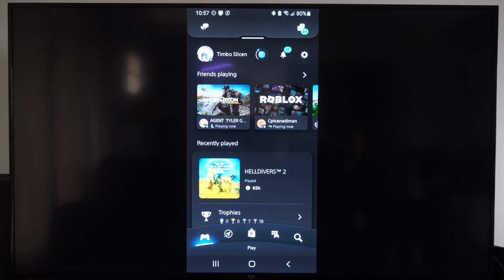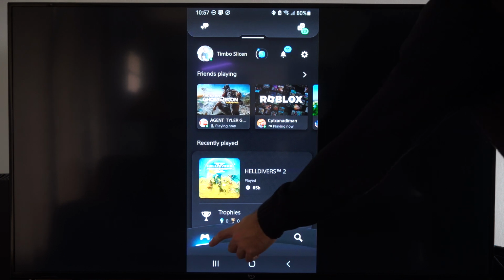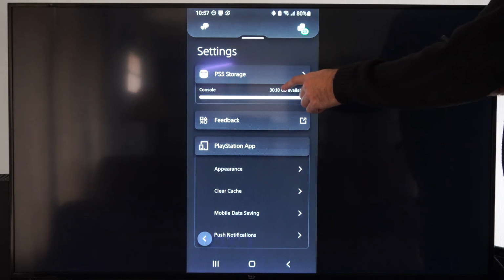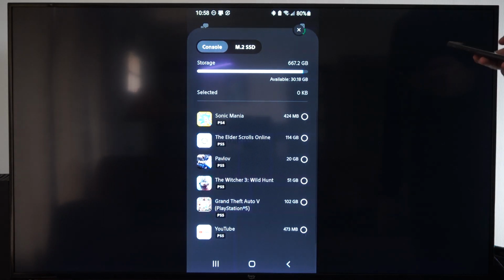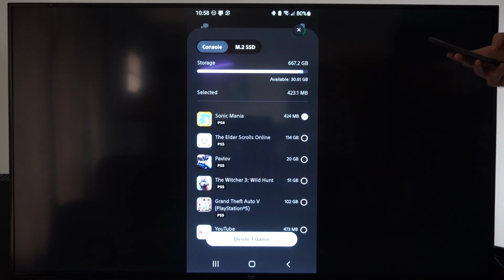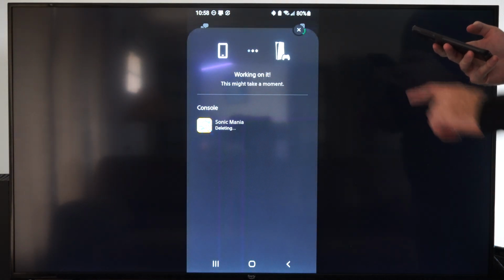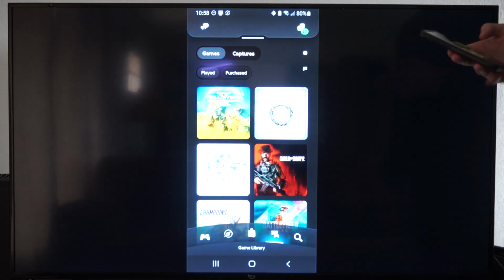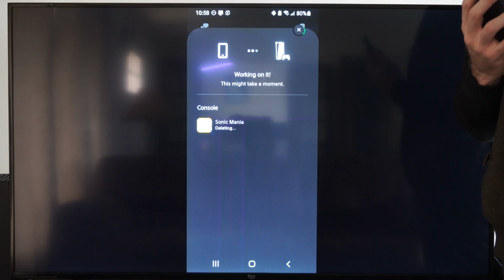How to Find the PS5 Storage Space on PS App phone (Settings Tutorial)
To check your PS5 console storage space using the PlayStation App on your phone, follow these steps:

Open the PlayStation App on your iOS or Android device.
Select Storage.

This will reveal information about your available PS5 console storage and any connected USB extended storage12. Unfortunately, moving or copying games isn’t supported directly through the app, but you can still manage your storage by checking the available space and deleting games if needed. 🎮📱

If you want to free up storage space on your PS5 console, consider the following options:

Move games to USB extended storage: Transfer games to an external USB drive to free up space on your console.

Move games to M.2 SSD storage: If you have an M.2 SSD installed, move games there.

Delete games and applications: Remove games or apps you no longer need.